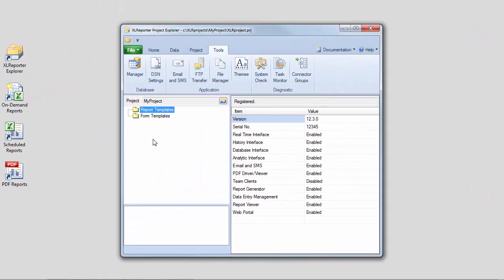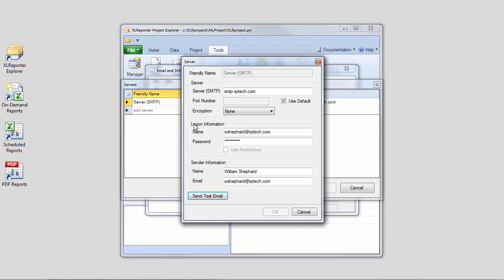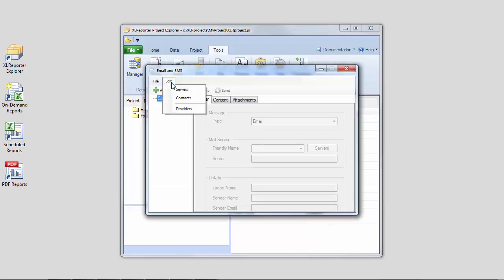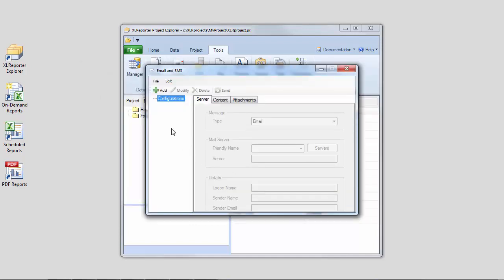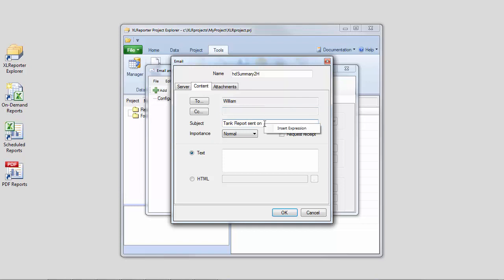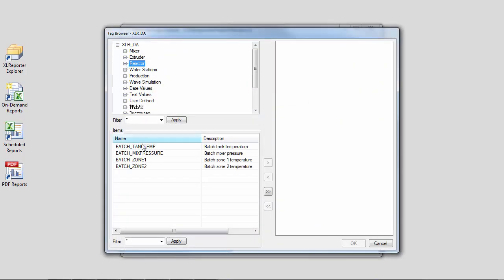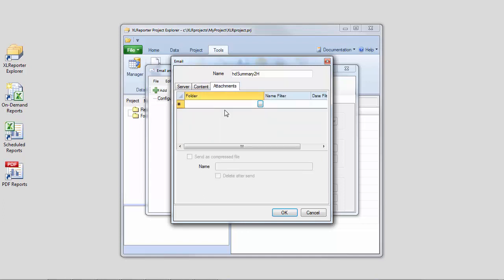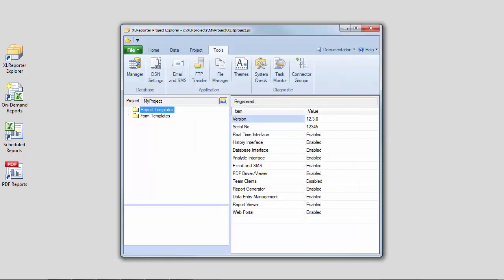Topic 1.1: Email and SMS Server Setup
Setup email server for automatic sending of reports.